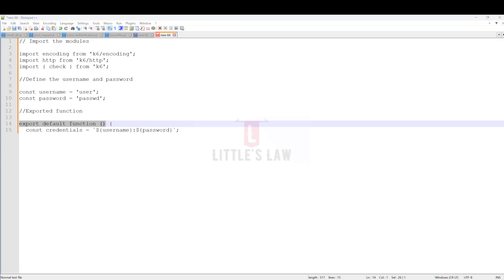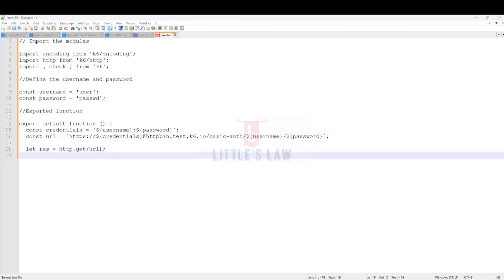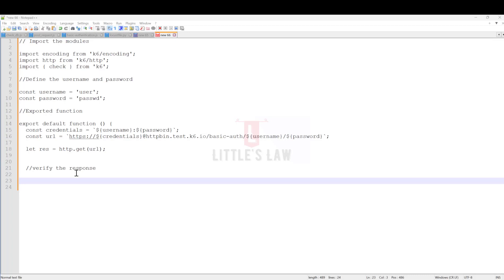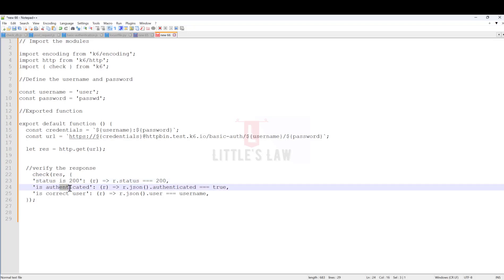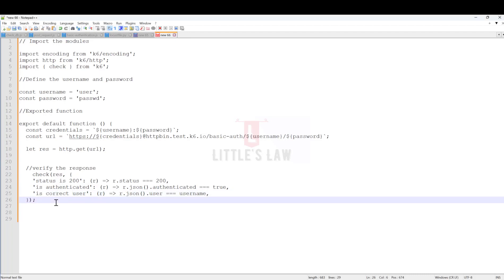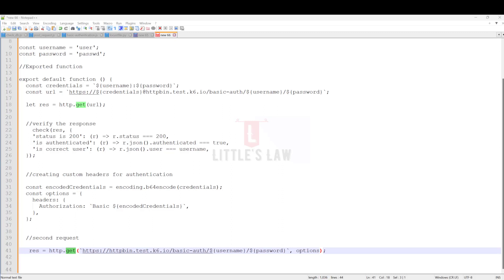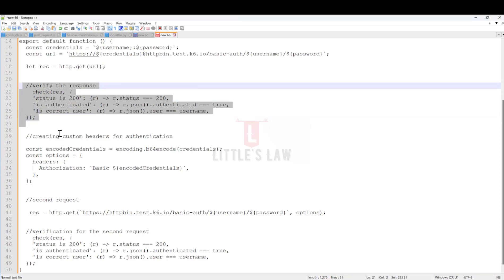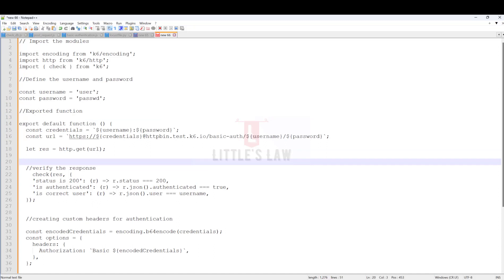How to Test Post request using K6 Performance Test tool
"Master the art of HTTP Basic Authentication with k6 for robust performance testing. This JavaScript code demonstrates two efficient methods: URL embedding and custom header creation. Watch as we test against a sample endpoint, meticulously verify responses, and validate user authentication. Elevate your web application's security and efficiency with this comprehensive tutorial. Dive deeper into performance testing with k6. k6 PerformanceTesting HTTPBasicAuth WebSecurity LoadTesting StressTesting ScalabilityTesting PerformanceEngineering"

Introduction & Overview – 00:00
Understanding HTTP Basic Authentication – 00:31
Importing Required Modules in K6 – 01:02
Defining Username and Password – 02:06
Creating Exported Function for Authentication – 02:39
Making the First HTTP Request – 03:12
Verifying Response for Authentication – 03:46
Creating Custom Headers for Authentication – 05:17
Executing the Second Request – 05:50
Verifying the Second Request Response – 06:21
Saving and Running the K6 Test – 07:25
Generating and Viewing CSV Test Results – 09:00
Final Summary & Next Steps – 10:02